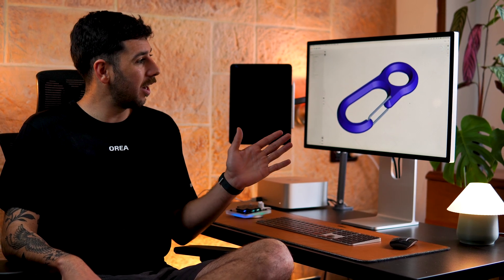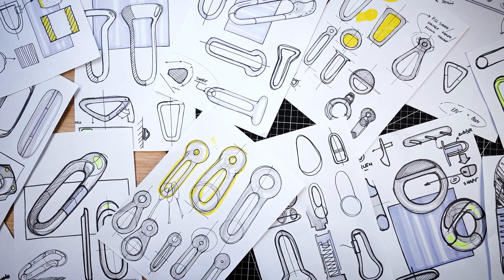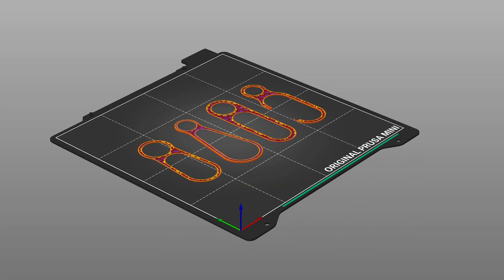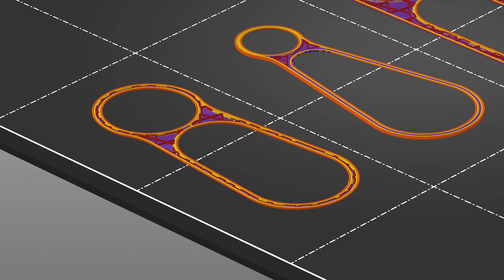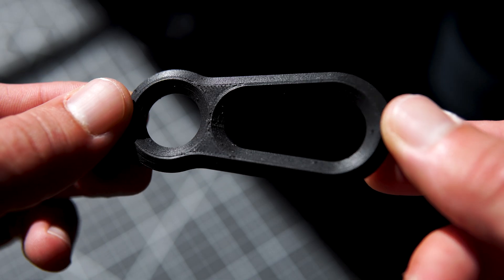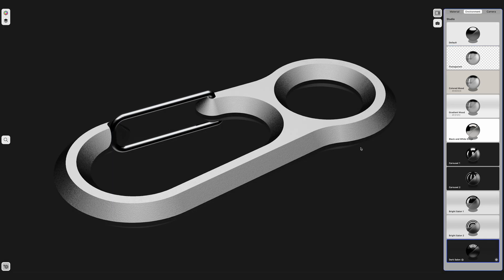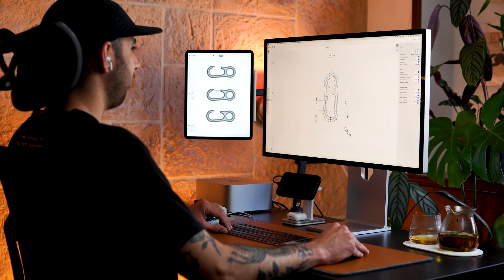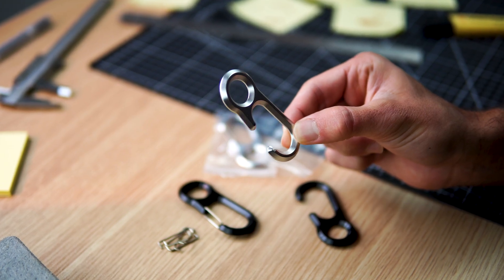Carabiner: from concept to production | Workflow videos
Follow along as Lautaro Lucero, an industrial designer and concept visualizer, models a carabiner from scratch in this detailed tutorial. Discover the essential steps of designing a product from initial sketches to the final manufactured model using Chamfer, Shell, Extrusion, Subtract, and other tools.

Chapters:
0:00 - 0:21 - Introduction
0:22 - 2:30 - Ideation and sketching
2:31 - 3:39 - Prototyping
3:40 - 5:35 - Design for manufacturing, Visualization, Technical drawing
5:36 - 6:36 - Product reveal